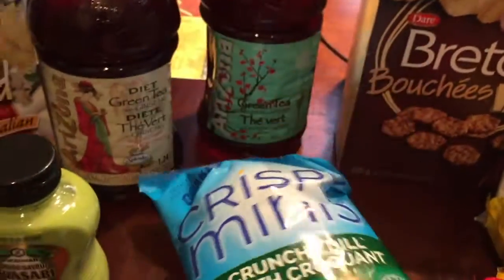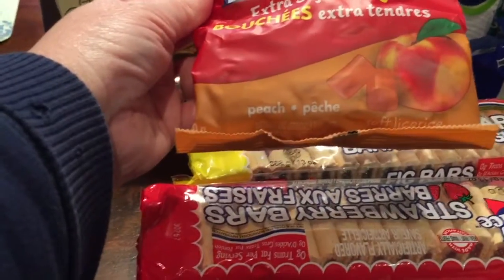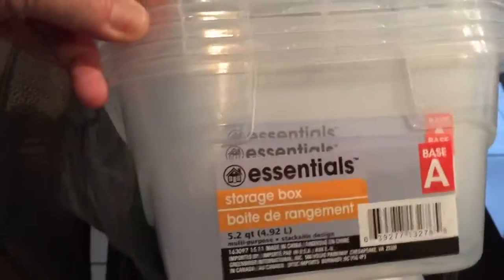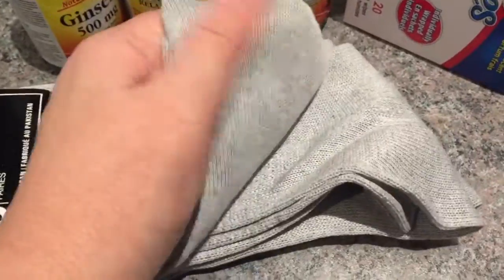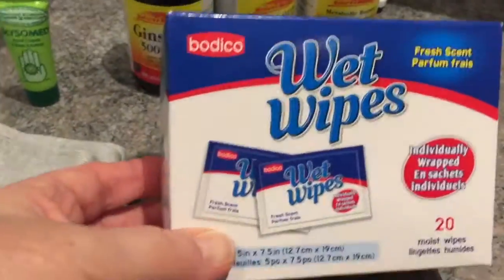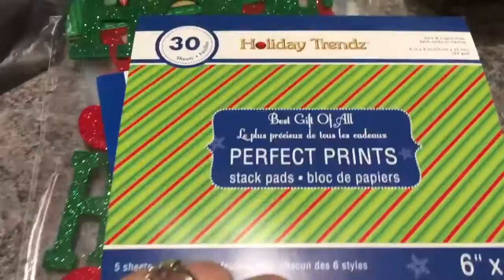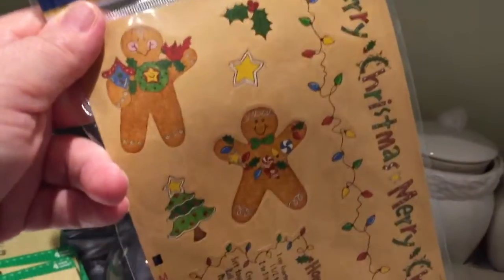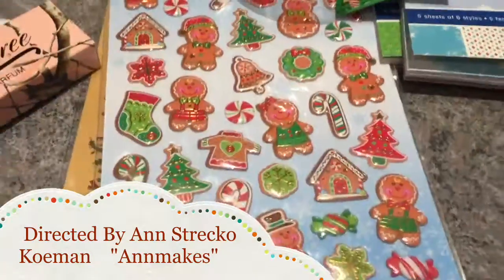Dollar tree Haul # 22 by Annmakes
Dollar Tree Haul video time. A trip I almost forgot to film a video of.